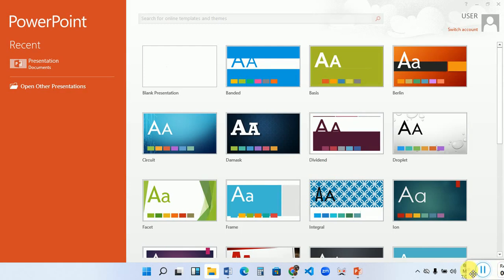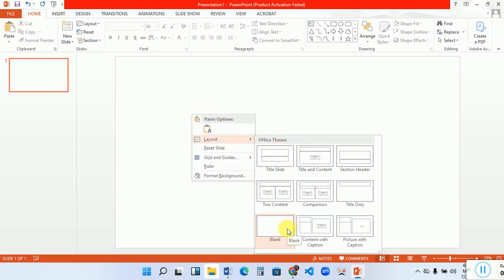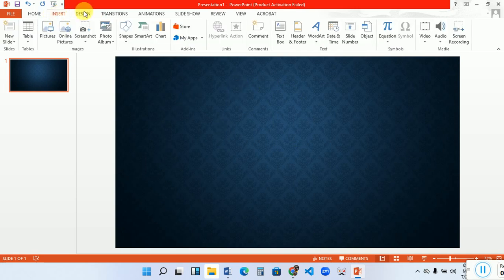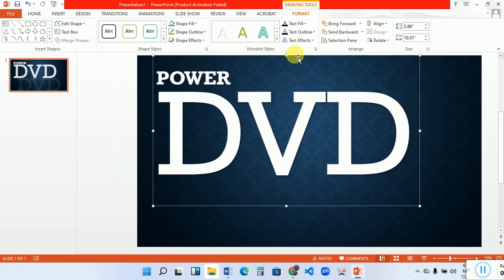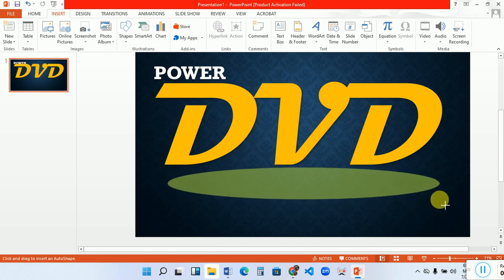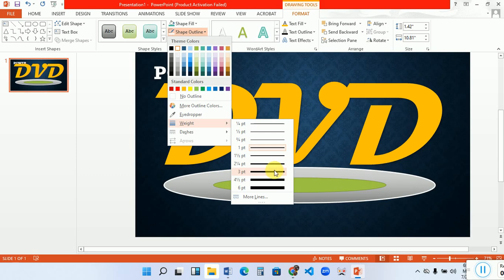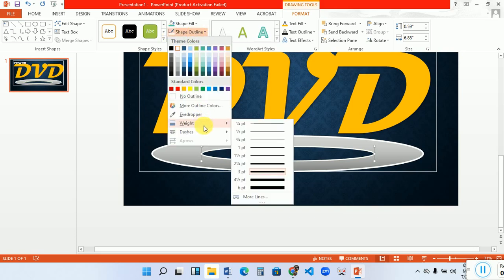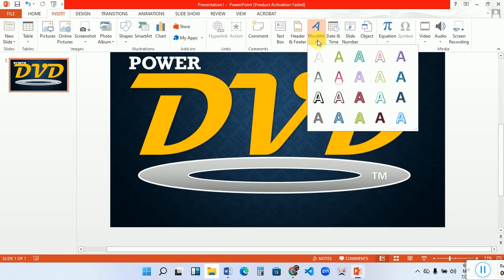PowerPoint Presentation. Designing Power DVD Screen Brands Presentation.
Web Design/Development, Software Development, UI/UX Design, App Development, Data Science/Analytics, Cyber Security, Graphics Design, Digital Marketing, Video Editing, Accounting Software Training. ELEMENTARY, JUNIOR AND SECONDARY SCHOOL ADMINISTRATOR.